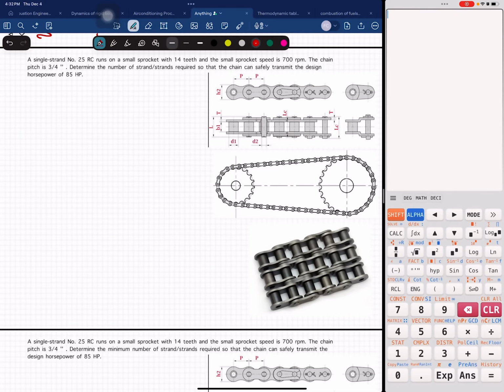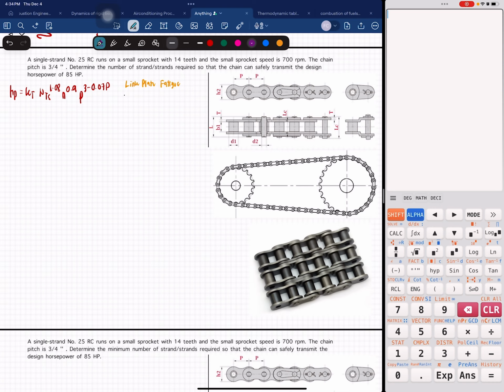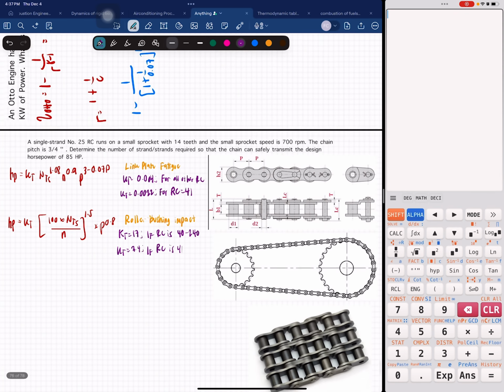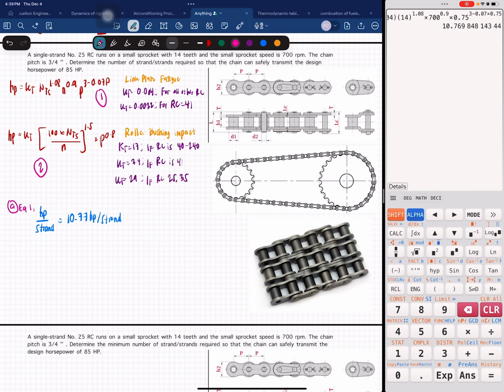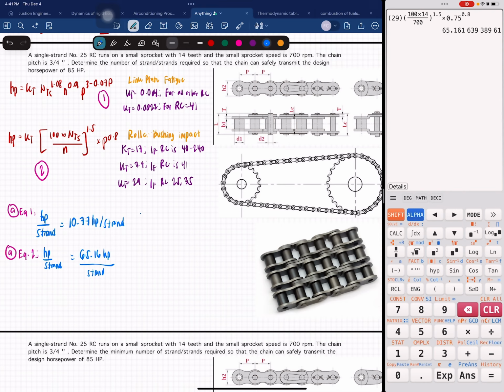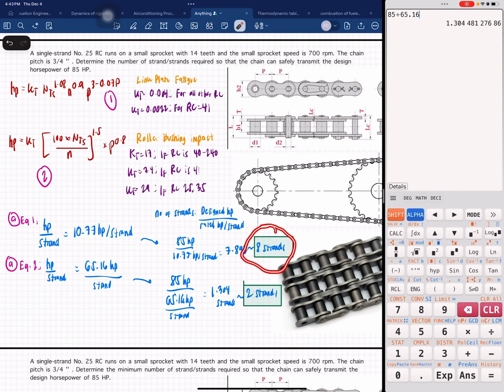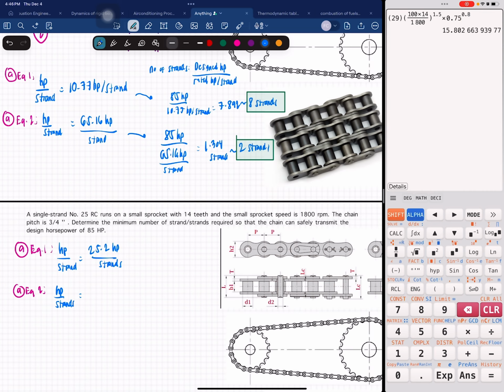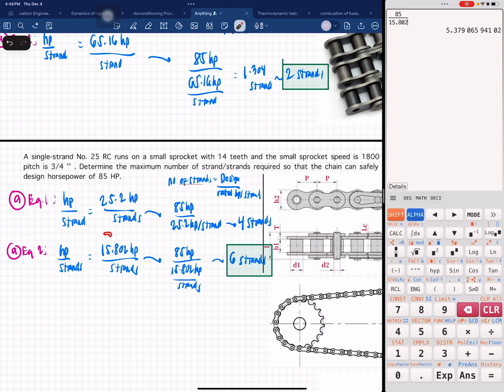Machine Design : Power Transmission in Chain Drives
A single-strand No. 25 RC runs on a small sprocket with 14 teeth and the small sprocket speed is 1800 rpm. The chain pitch is 3/4''. Determine the number of strands required so that the chain can safely transmit the design horsepower of 85 hp.

Notes:
*Whichever equation gives the lower hp/strand controls the design.
*Lower load per strand is ideal since it has lower impact force.
*At high rpm, wear rate decreases when strands share the load.
*Since impact force is reduced, it extends chain life.